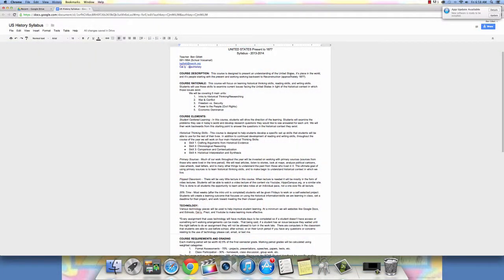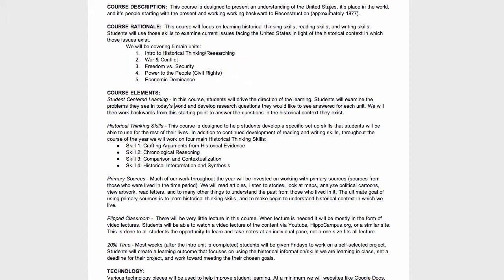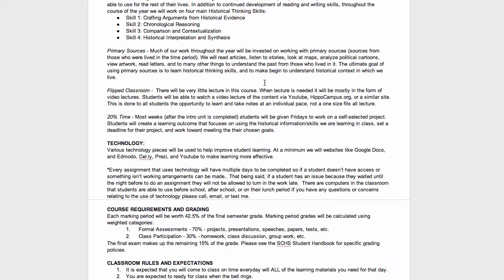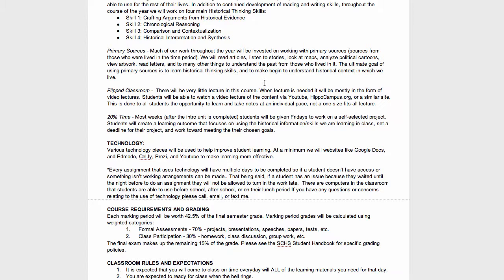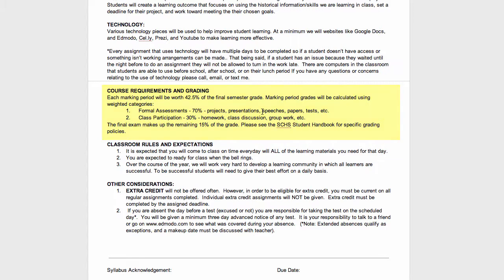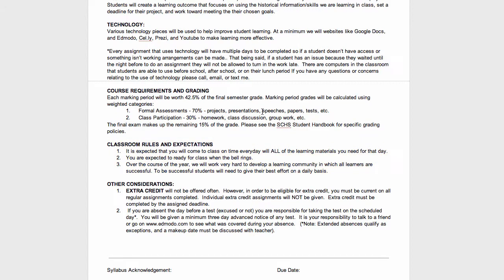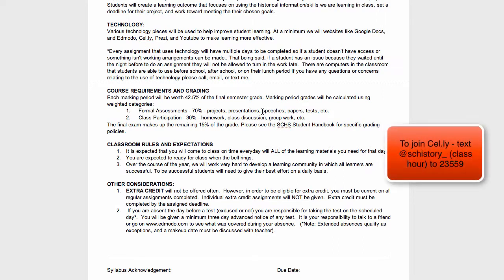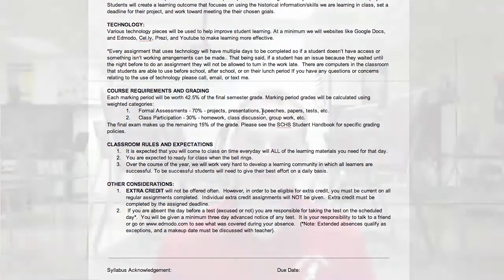us history syllabus video